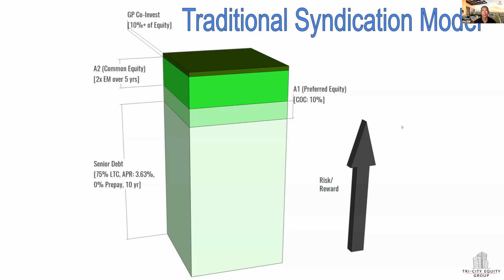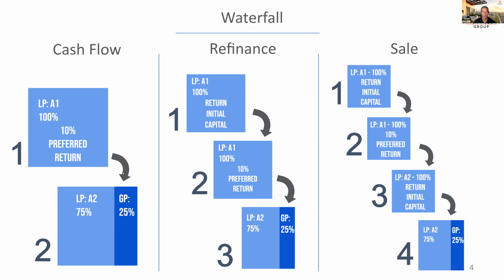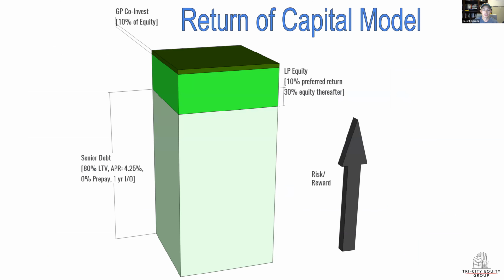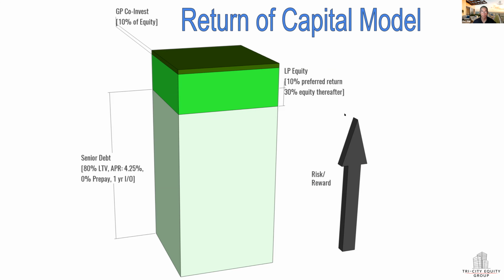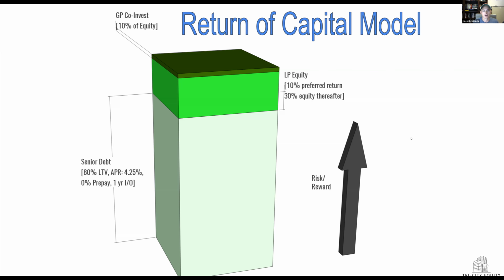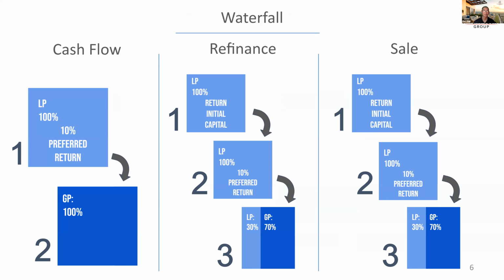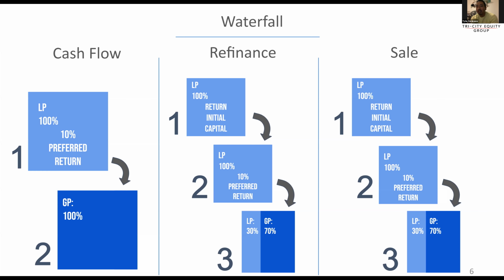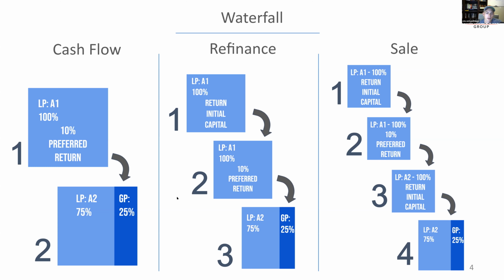Honolulu Multifamily and More Oct 2020 Replay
We cover capital stacks: traditional syndication and return of capital model, along with a sample waterfall structure.